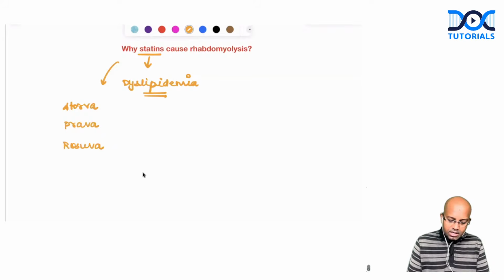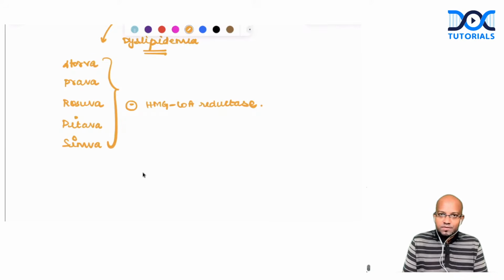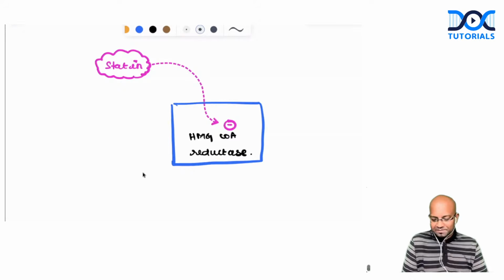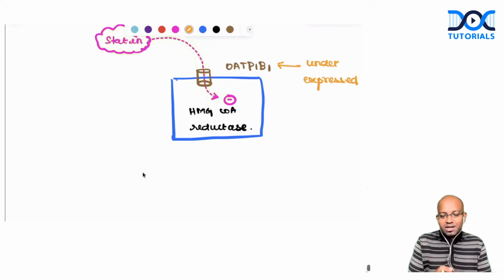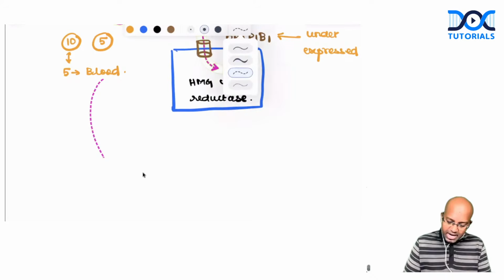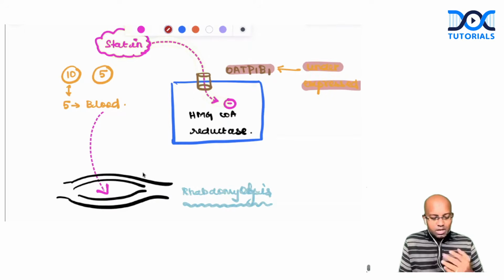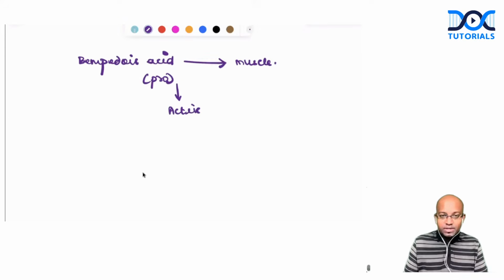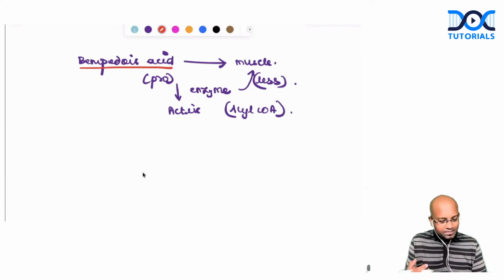Why Conundrum? | Session -12 | Pharmacology | Dr Nileshraj | DocTutorials MBBS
Pharmacology often feels confusing—not because the concepts are weak, but because they are not connected the right way.
In Session 12 of “Why Conundrum?" Dr. Nileshraj breaks down why students struggle with Pharmacology and how to approach the subject with clarity, logic, and exam orientation.

This session focuses on:
Why Pharmacology feels overwhelming for MBBS students
Common mistakes made during drug classification, mechanisms, and memorization
How to build conceptual links between drugs, actions, and clinical use
Smarter ways to revise Pharmacology for university exams & competitive exams
How DocTutorials’ structured approach helps reduce confusion and improve retention

Whether you’re preparing for MBBS exams, FMGE, NEET PG, INI-CET, or NEXT, this session will help you fix your foundation and study Pharmacology with confidence.

🎯 Ideal for:
MBBS students | Interns | Early PG aspirants

📱 Download the DocTutorials App for structured MBBS & PG learning